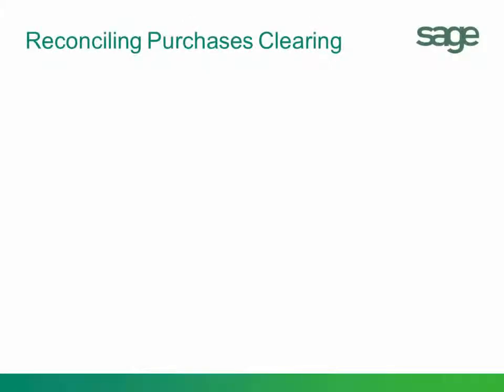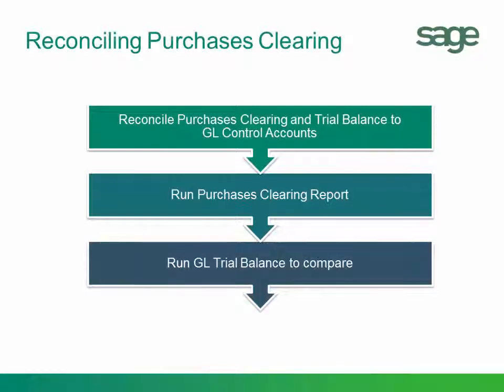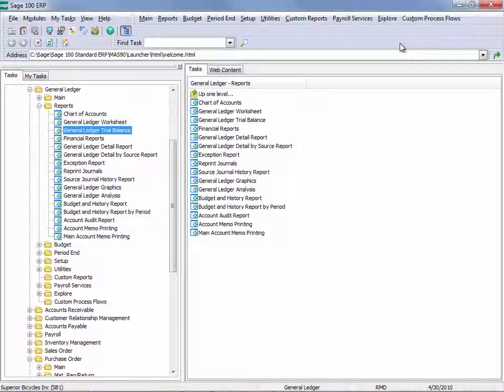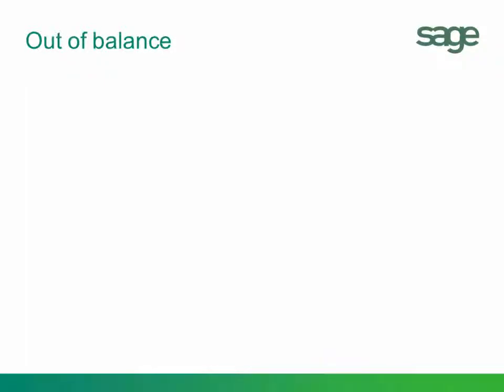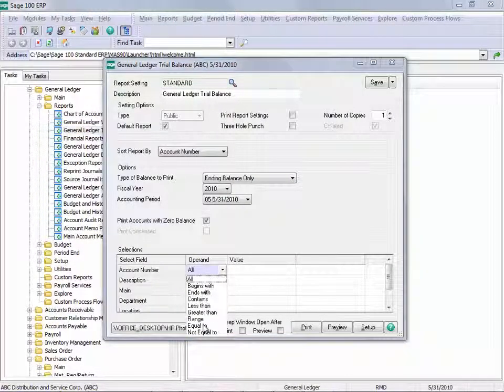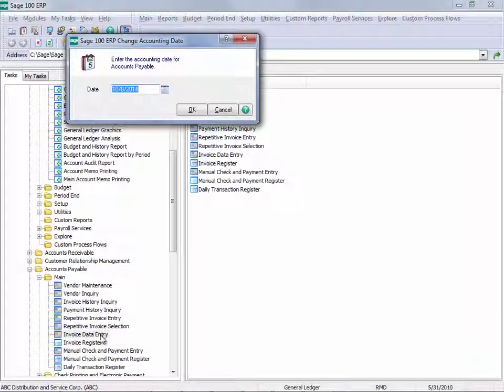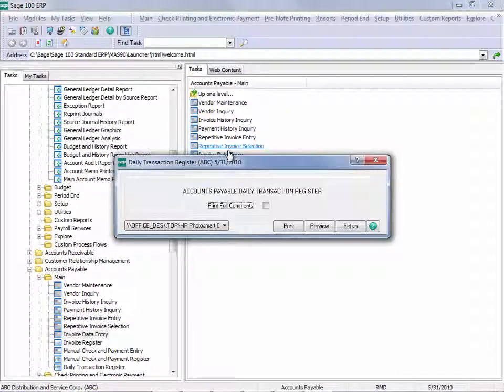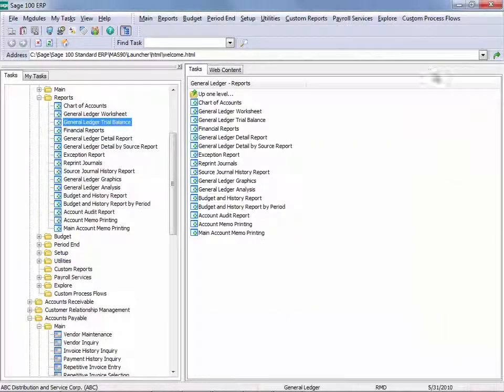How to Reconcile Purchases Clearing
Learn how to reconcile Purchases Clearing with this short video from Sage University.